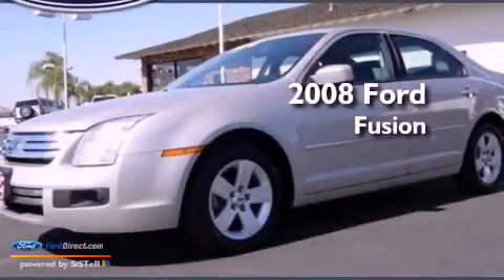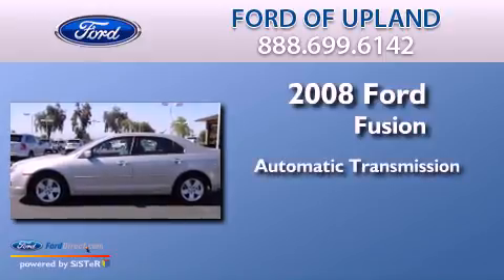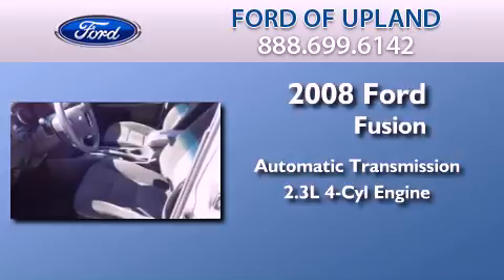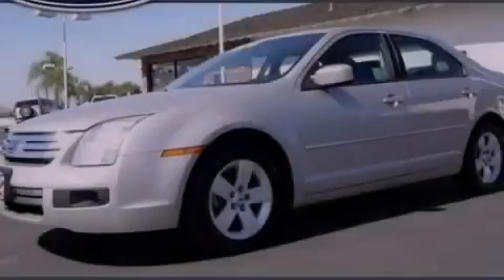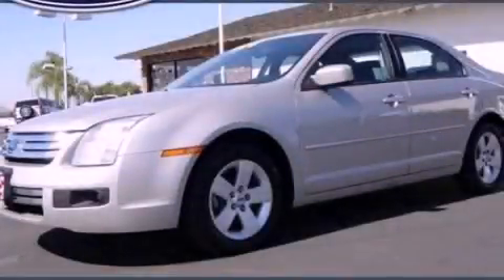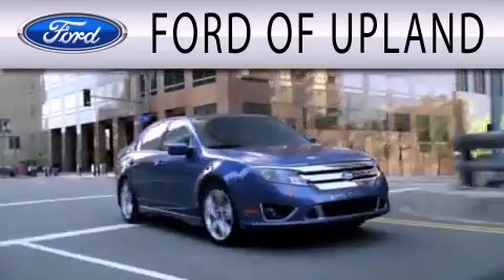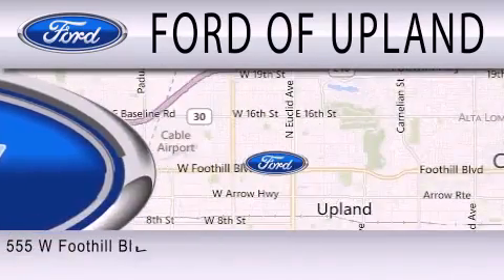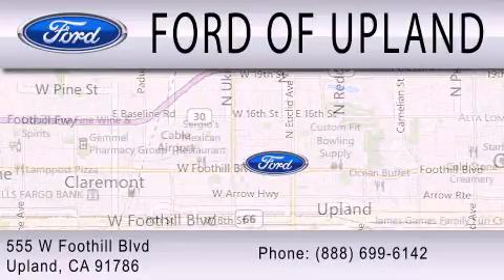Preowned 2008 FORD FUSION Upland CA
Year : 2008
 Make : FORD
 Model : FUSION
 Engine : 2.3L I4 16V MPFI DOHC
 Trans . : AUTOMATIC
 Exterior : SILVER
 Miles : 68,952
 Interior : BLACK
 Stock : 2121

 555 W Foothill Blvd.